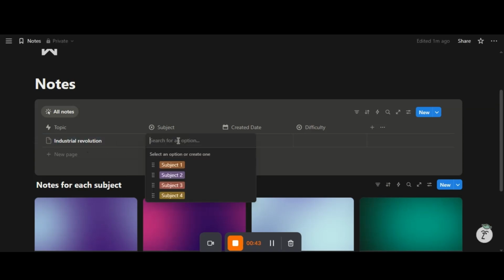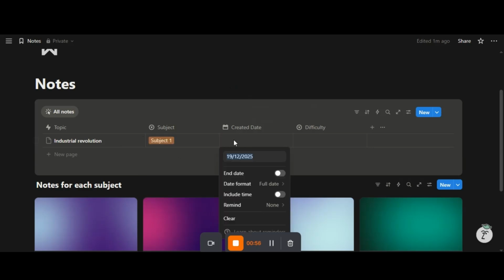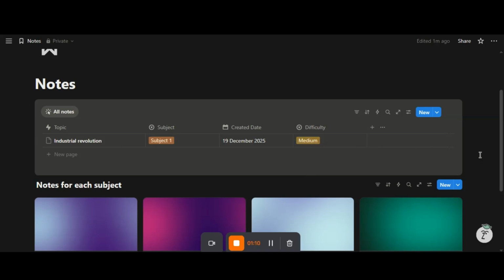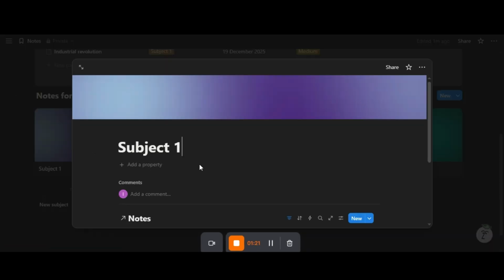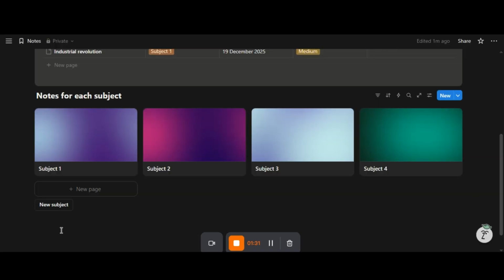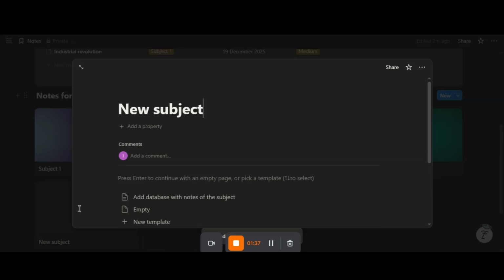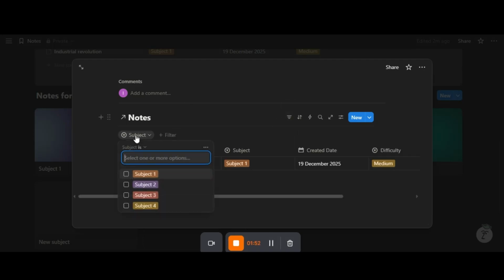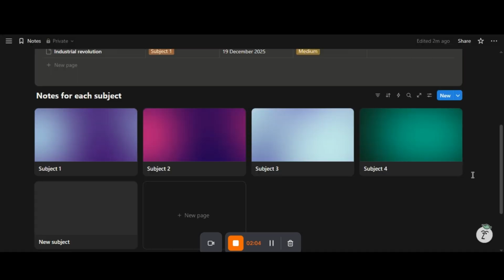Free Notion Notes Template for Students | The Lazy Student Method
🎁 Get the FREE Notion Notes Template

👉 (The link will be here soon)

In this video, I show you how to use a free Notion notes template for students designed to help you take better class notes with less effort.

This system follows The Lazy Student Method:
👉 study less
👉 focus on what matters

This Notion class notes template helps you organize:

Lecture notes

School and university subjects

Key ideas and summaries

Study notes for exams